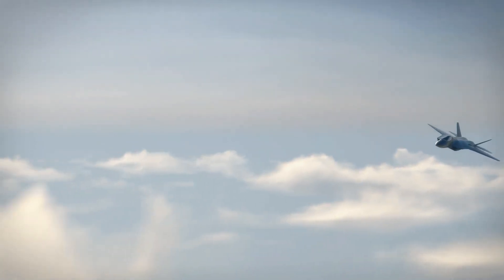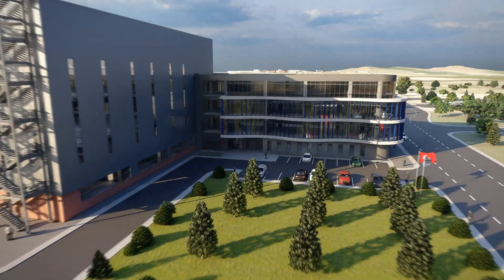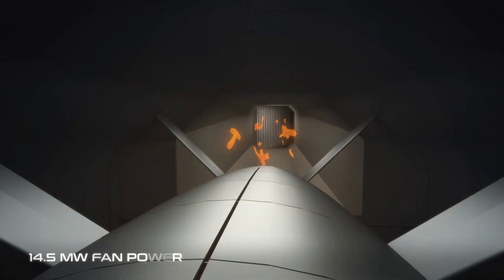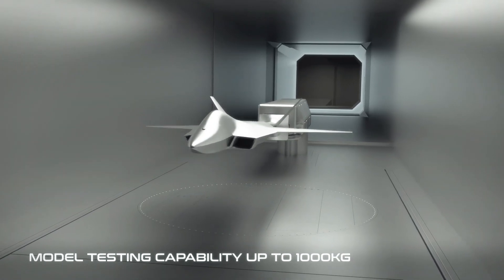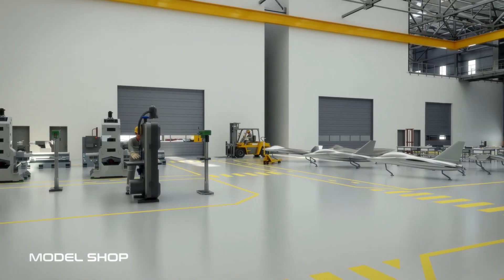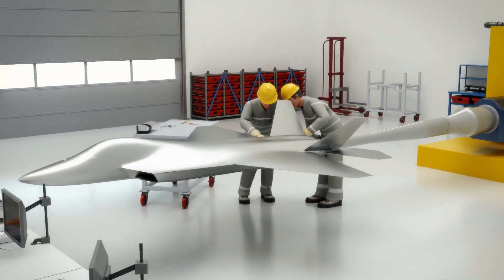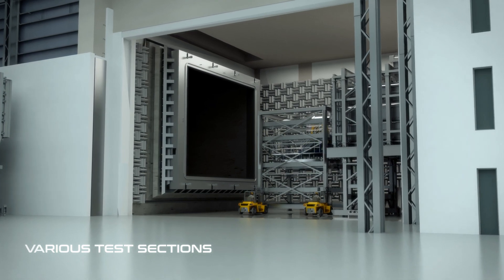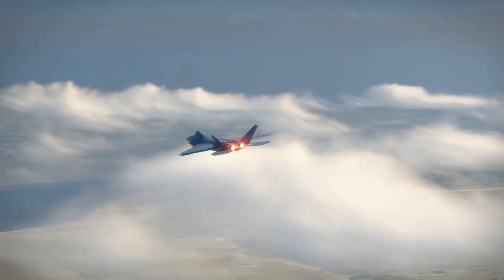Turkish Aerospace is building Europe's second biggest wind tunnel for Turkish fighter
Savunma sanayiinin mobil buluşma noktası Savunma Sanayii Dergilik